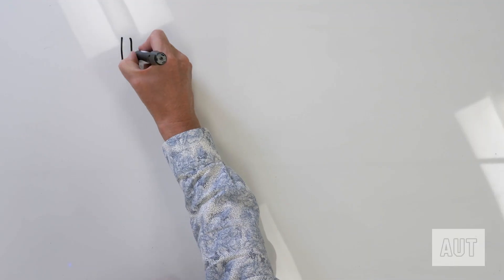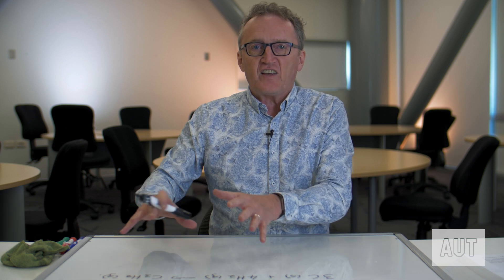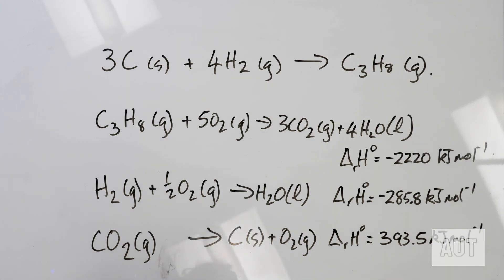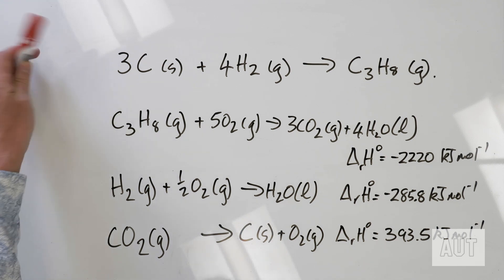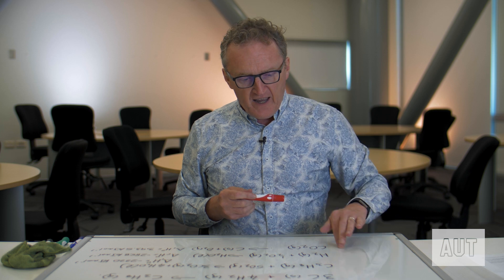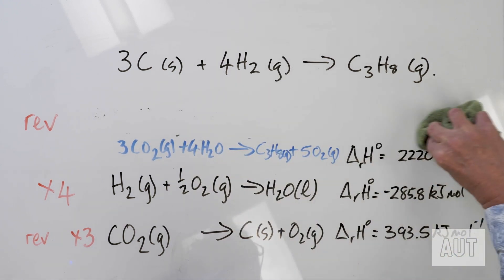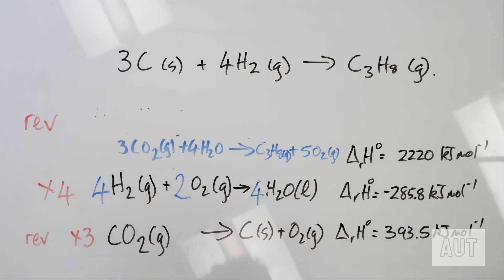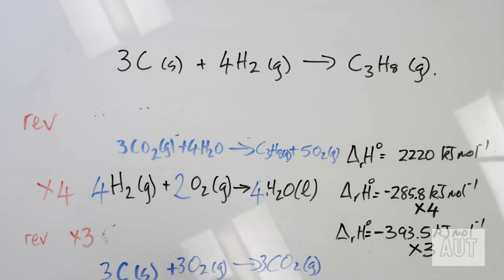Thermodynamics: Enthalpy - Heat by Another Name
AUT's intrepid chemist, Prof Al, talks about enthalpy, a really important thermodynamic function, and how Hess's Law can be used to calculate an enthalpy of reaction.

The worked problem: Determine the enthalpy change for the reaction
3C(s)  +  4H₂(g)  →  C₃H₈(g)
Given the following thermochemical equations
C₃H₈(g)  +  5O₂(g)  →  3CO₂(g)  +  4H₂O(l)          ΔᵣH = -2220 kJ mol⁻¹
H₂(g)  +  1/2O₂(g)  →  H₂O(l)                                ΔᵣH = -285.8 kJ mol⁻¹
CO₂(g)  →  C(s)  +  O₂(g)                                       ΔᵣH = 393.5 kJ mol⁻¹